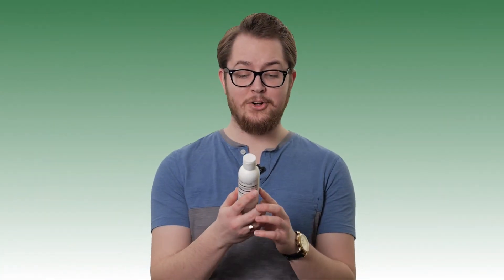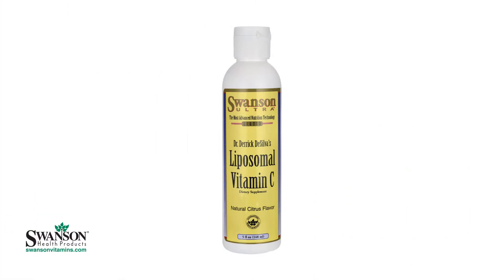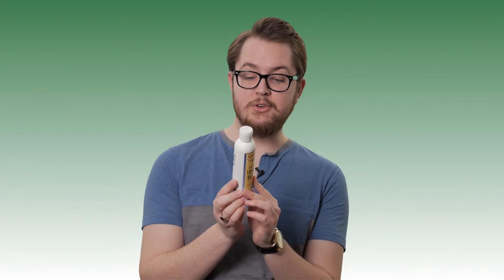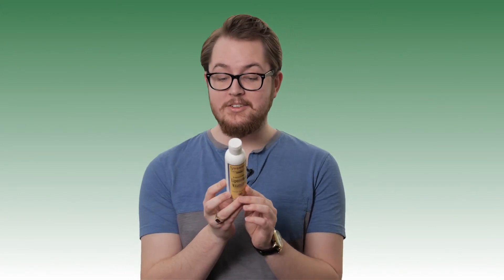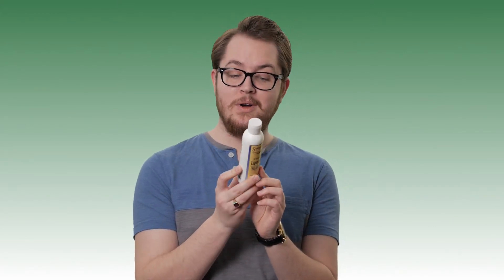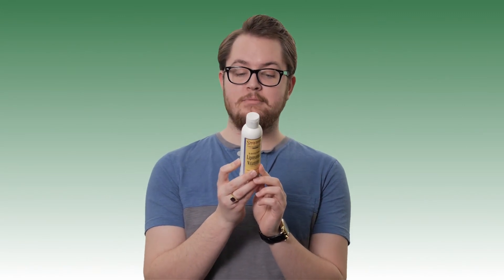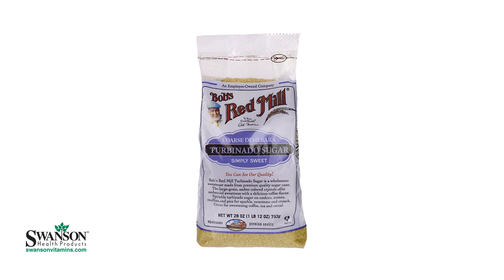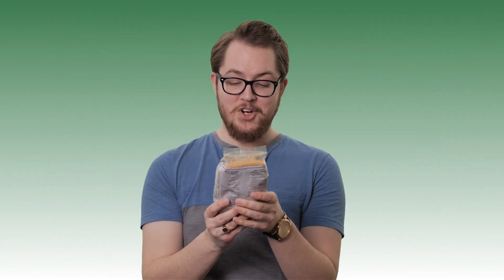Swanson Friday Five #30